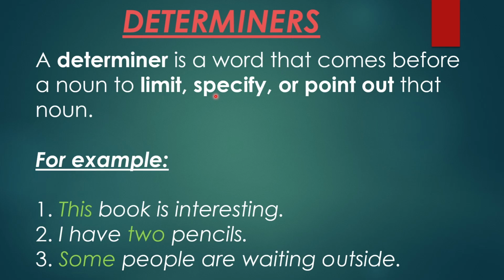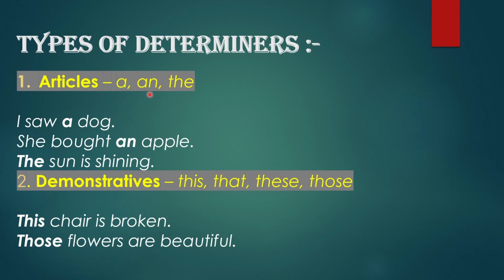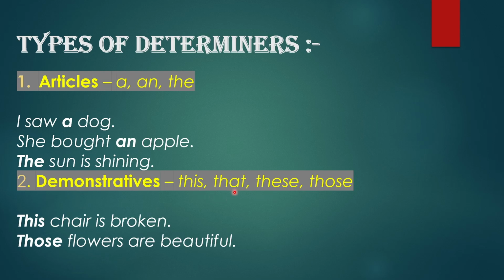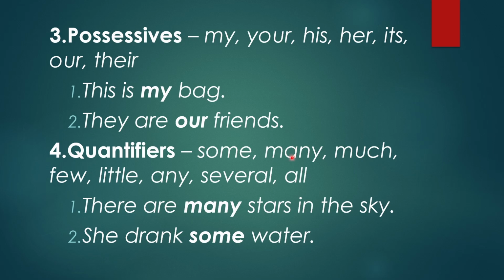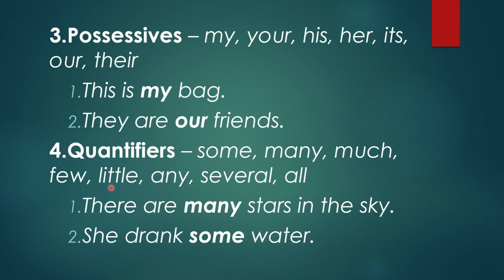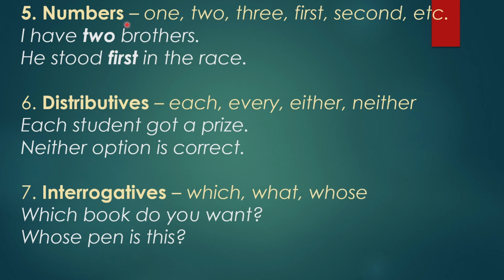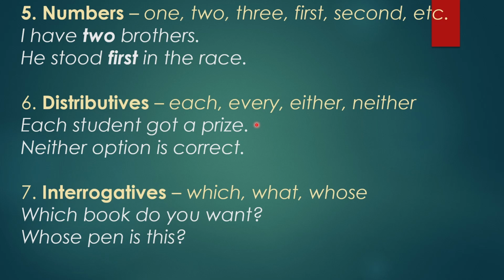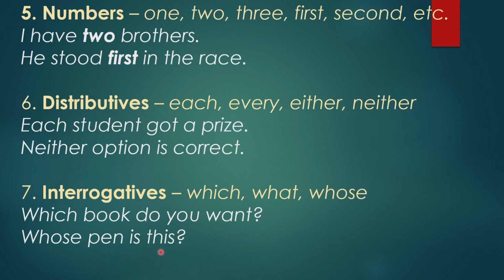Determiners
Basics#Eng#Determiners#Learneasily#in a calmway